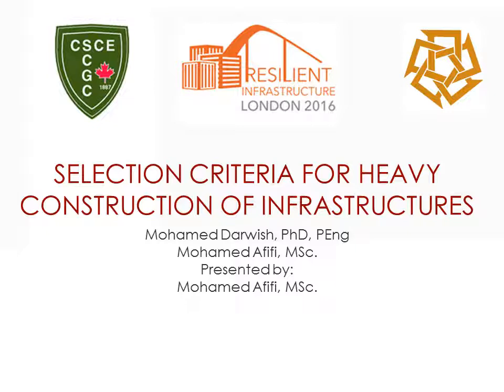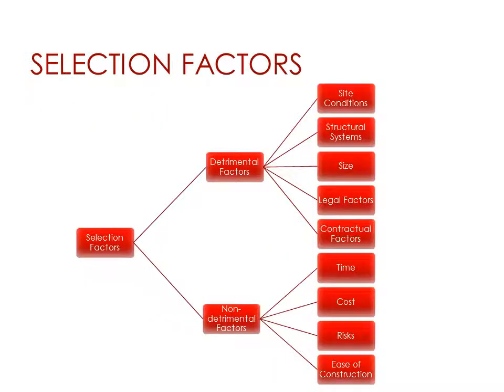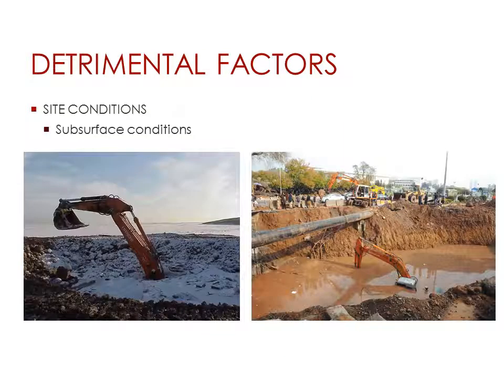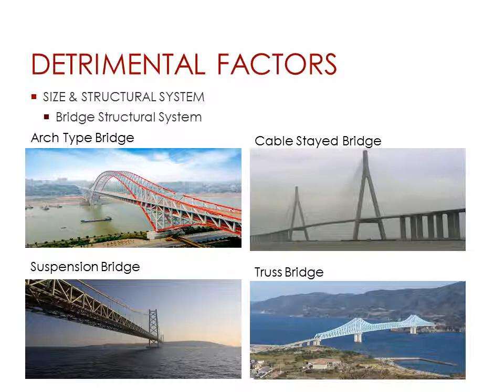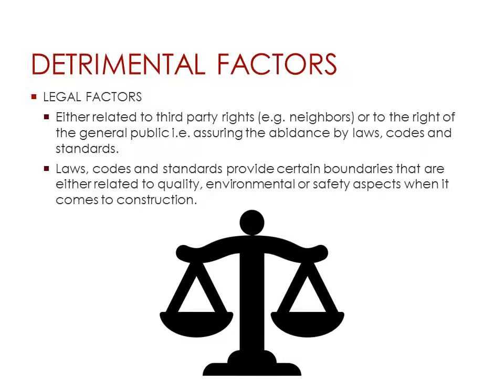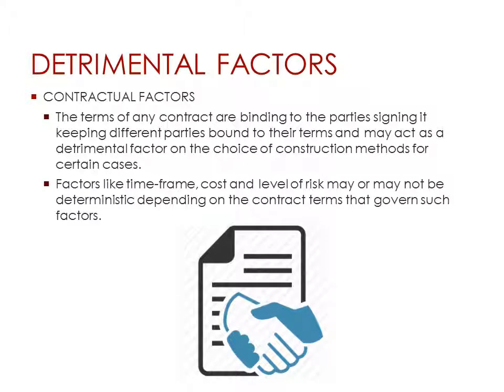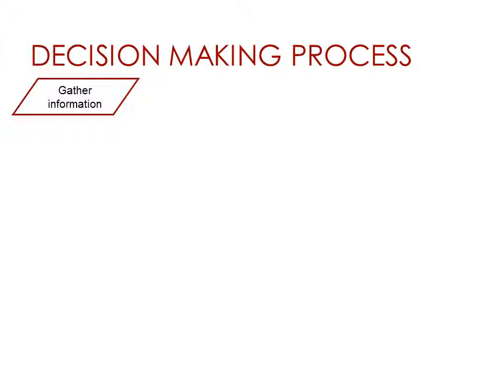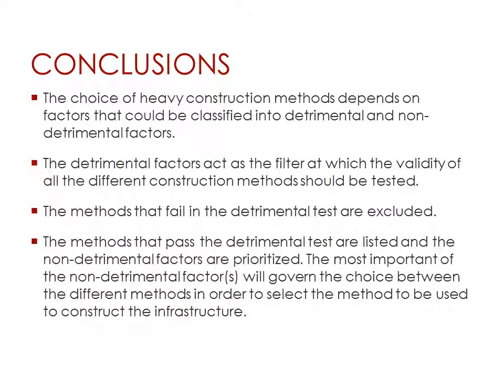Selection Criteria for Infrastructure Construction Methods